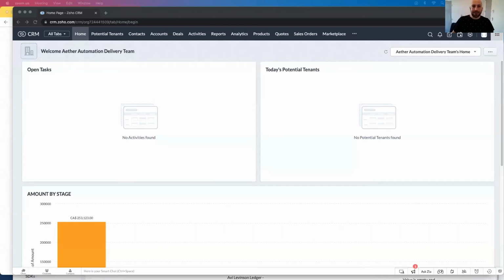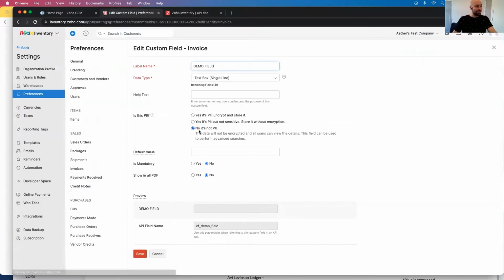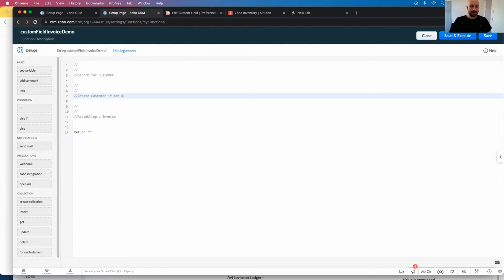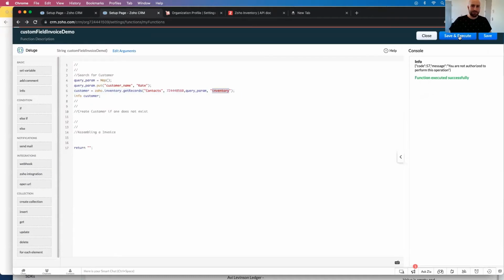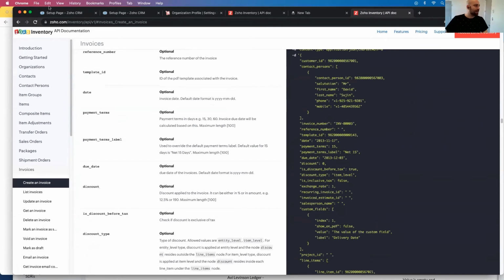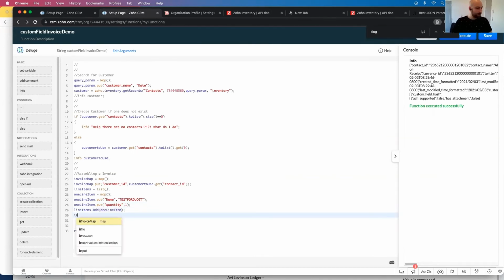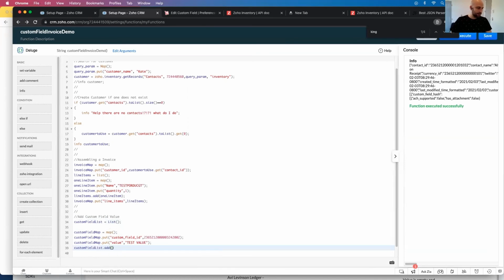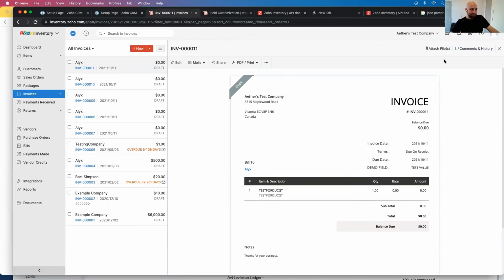How to Update Zoho Inventory Custom Fields through API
In this video I'm going to show you how to update Custom Fields in Zoho Inventory through API

Chapters:
00:00 Introduction
00:43 Quick use case
2:55 Custom Field ID
4:00 Code Architecture
9:50 JSON parser
15:38 Show me the Working Code